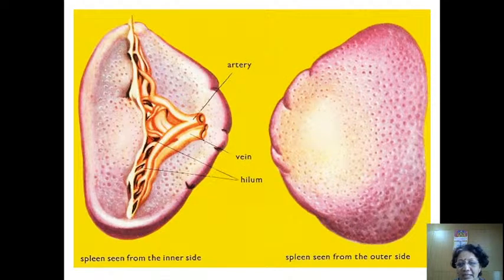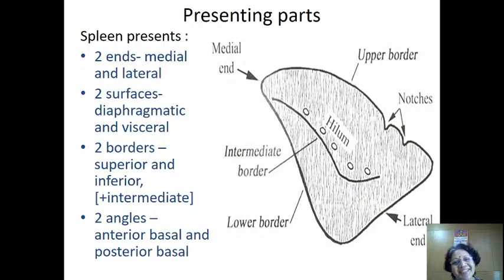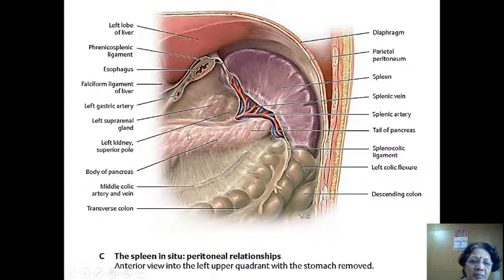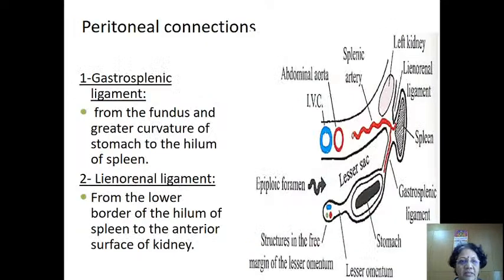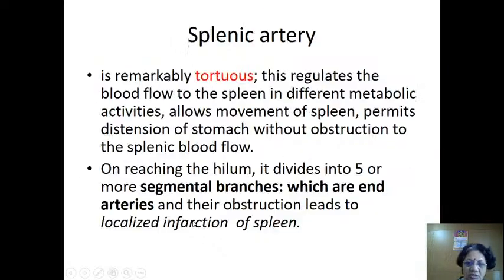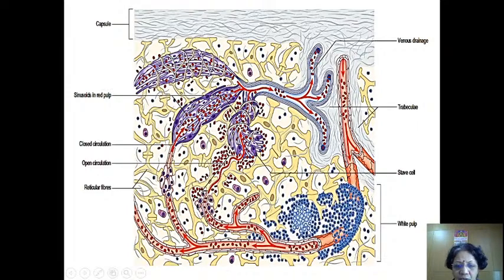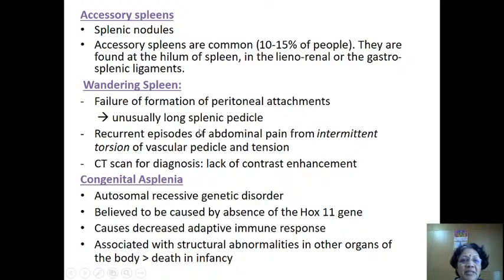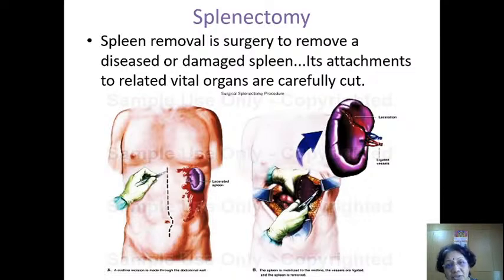First year Live Stream